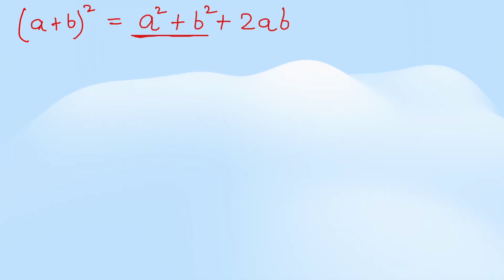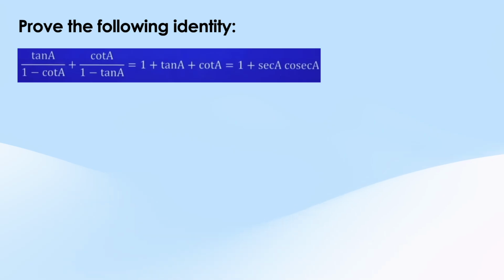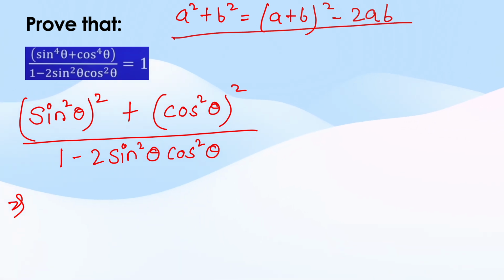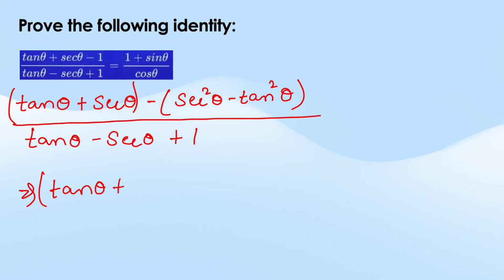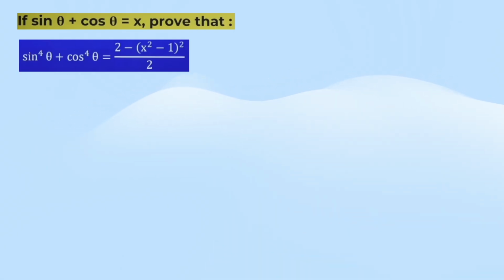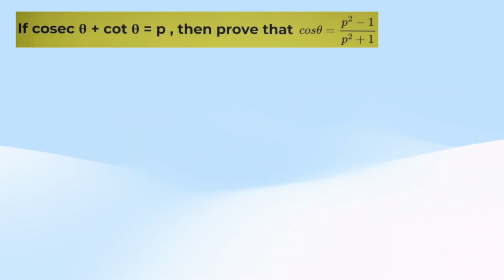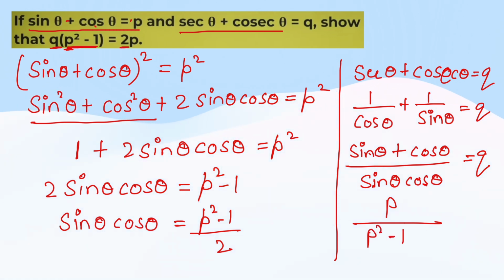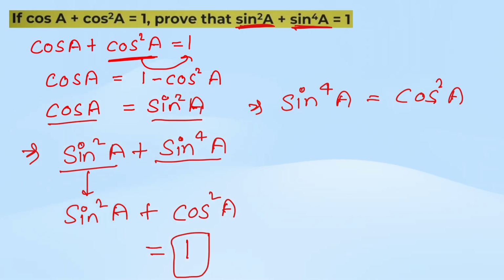Class 10| Trigonometry part 4.